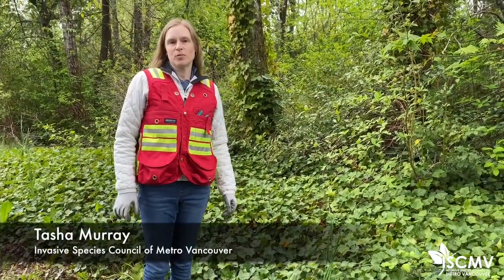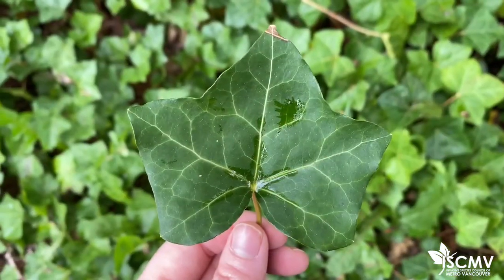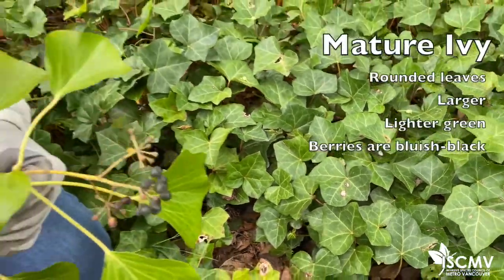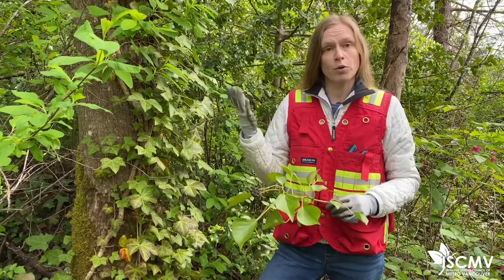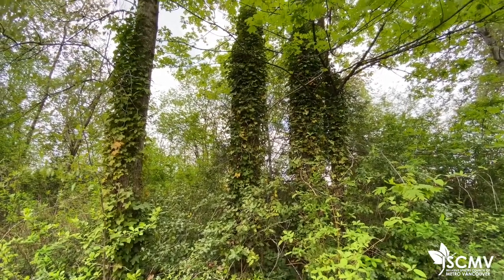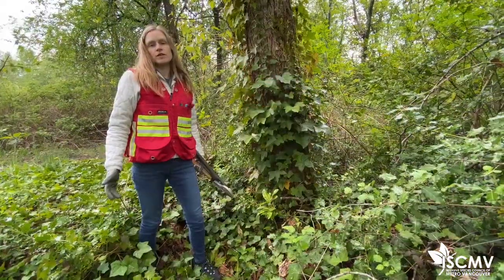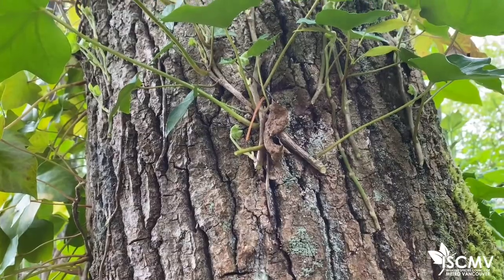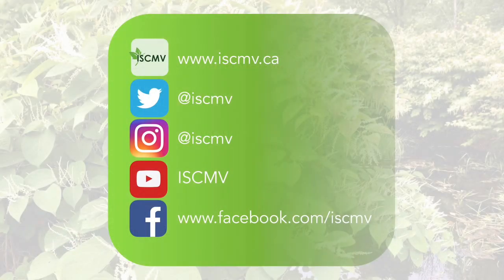Identification and Management of English Ivy & Irish Ivy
The Invasive Species Council of Metro Vancouver (ISCMV) provides tips on identification and demonstrates management of ivy.